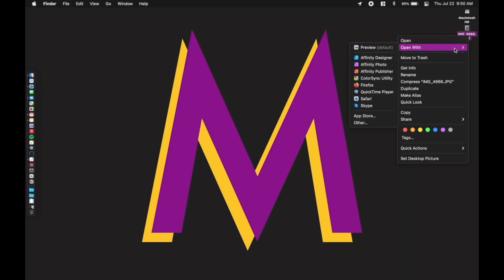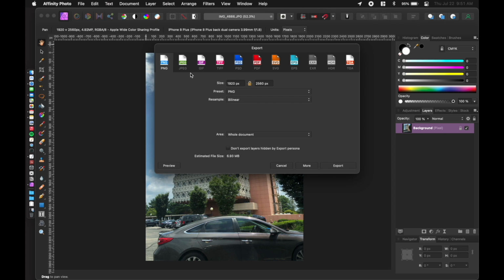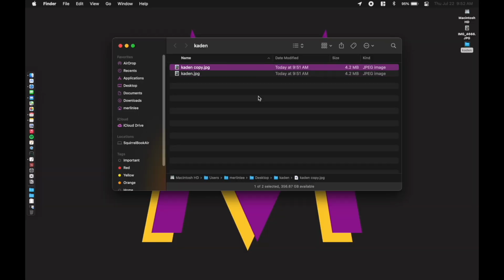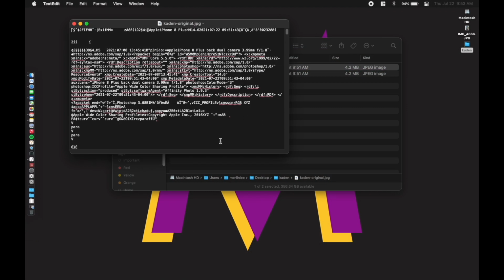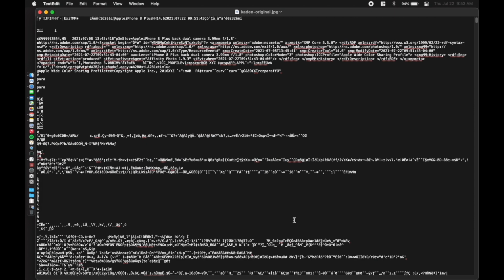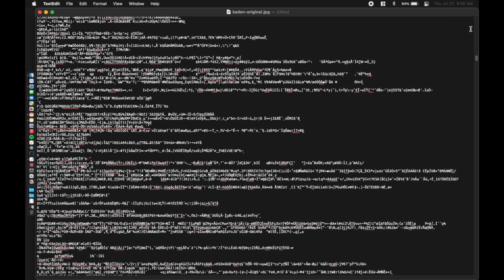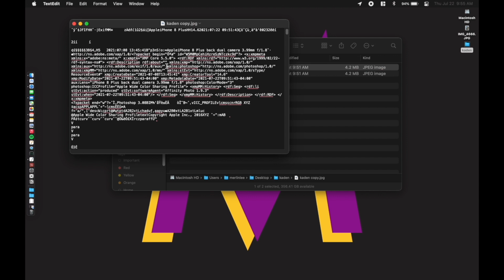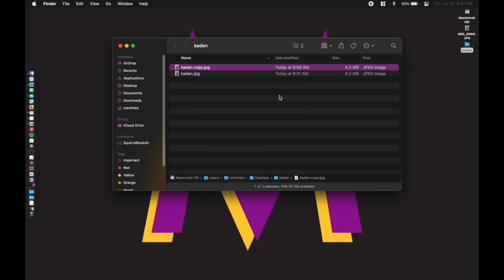Glitch Art: the Basics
Do you like the glitch effect photos you see on Instagram and other platforms? Want to make glitch art of your own? COLLIDER artist Merlin T. Lee teaches us about easy to find tools he uses to make glitch art using only free and easy to use computer software.

Merlin is an award winning and internationally-shown artist and designer based in Louisville, KY. He is a graduate of Ballard High School’s Fine Arts Program where he won a Scholastic Gold and Silver key and Indiana University’s Digital Art and Interactive Media BFA program. His work explores uncertainty, liminality, and existence.